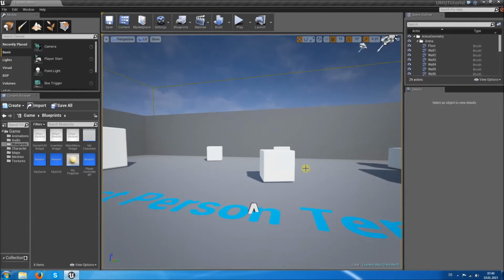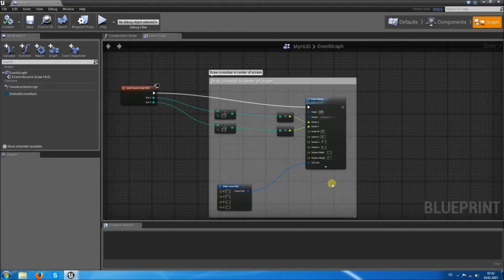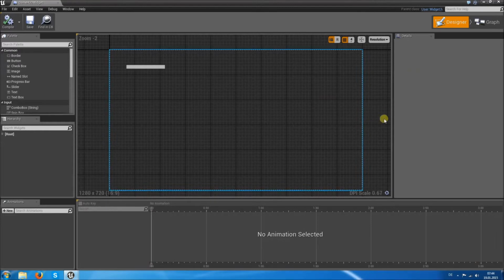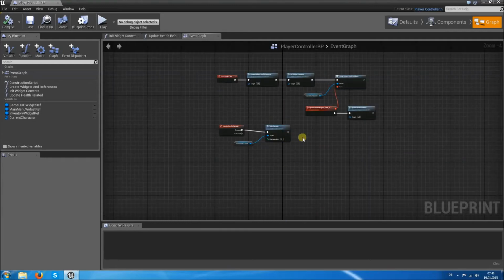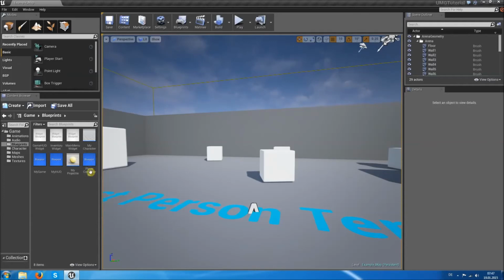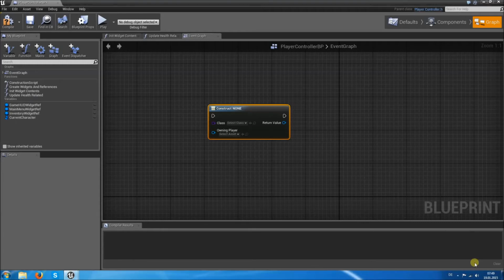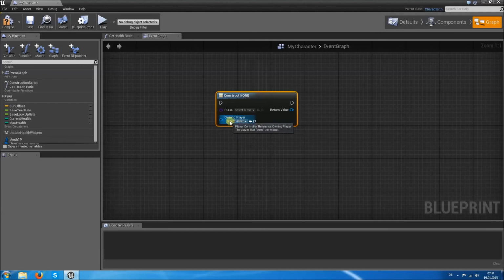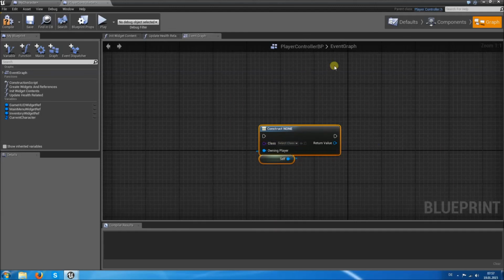UE4 - UMG Side Infos [Excursion Part 1]: Deeper information about structure